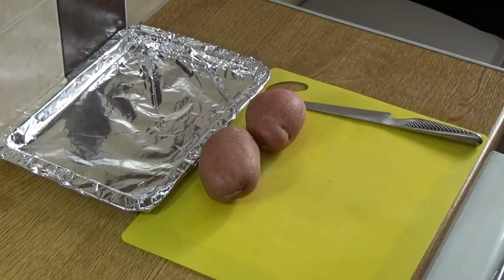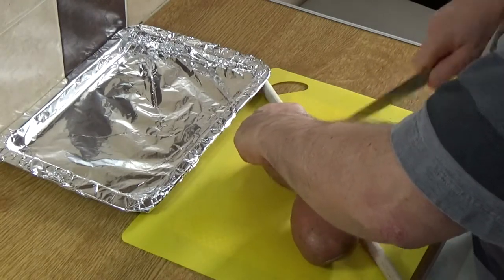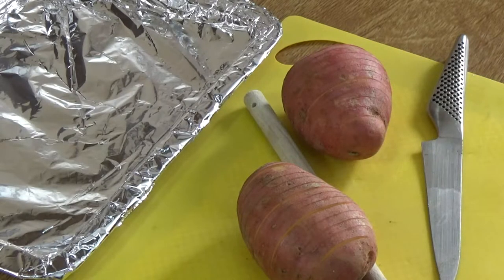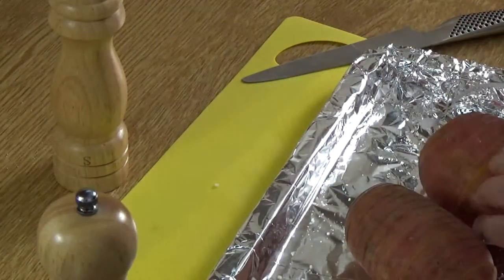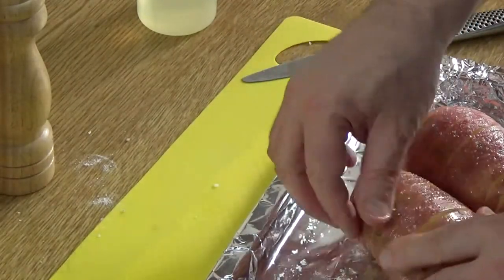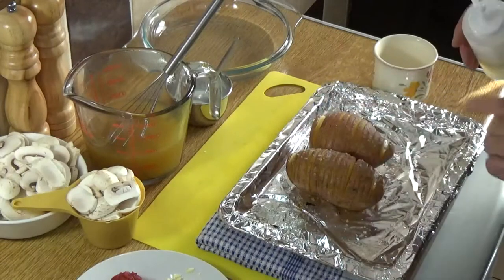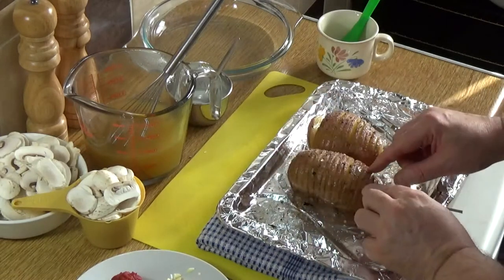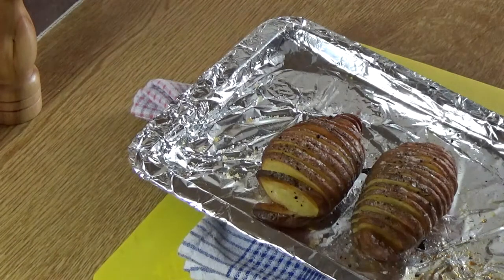How to Cook Radiator Taters - Fun Baked Potatoes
Delicious and fun, these baked potatoes are a winner with children of all ages, especially yours truly.